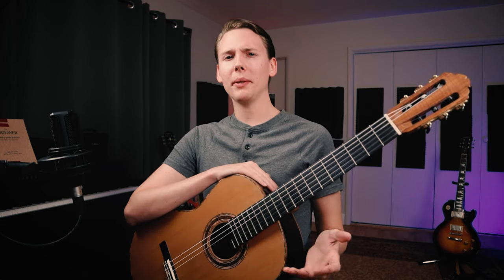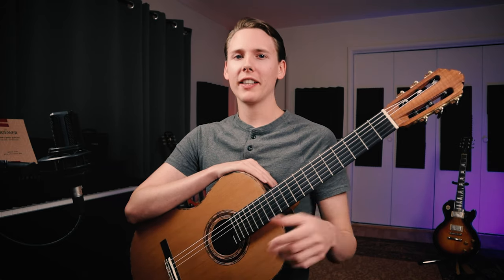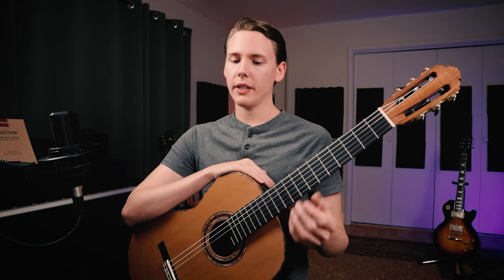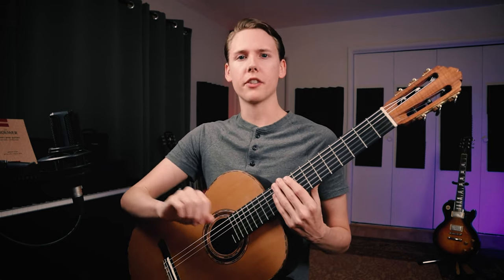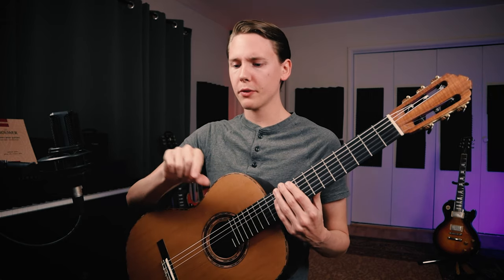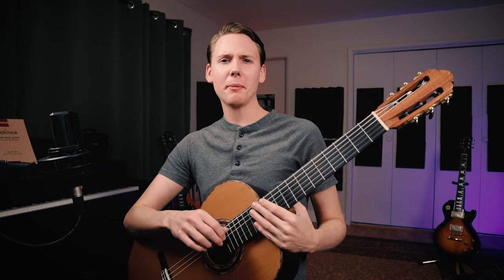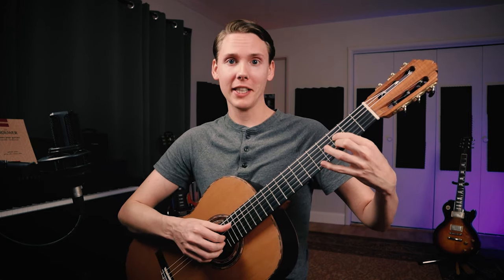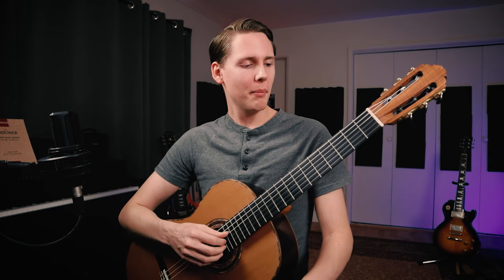Four Weeks To Spotify!!! (Classical Guitar Vlog #1)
Welcome to my first vlog! In this video I start a challenge where I will write, record and upload a solo guitar piece to Spotify in four weeks and take you through the process!

Chapters:
0:00 Intro
0:12 The Challenge
3:27 Compositional Process
5:48 My Sketches and Final Thoughts